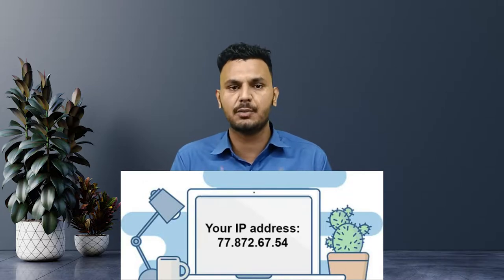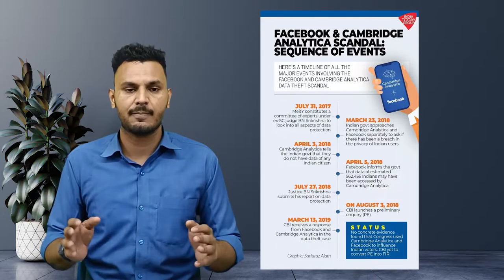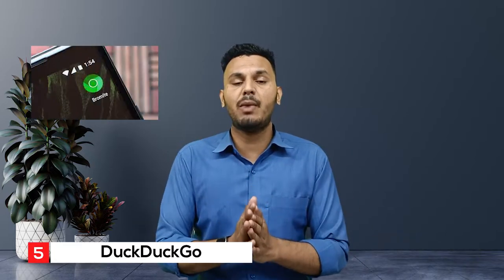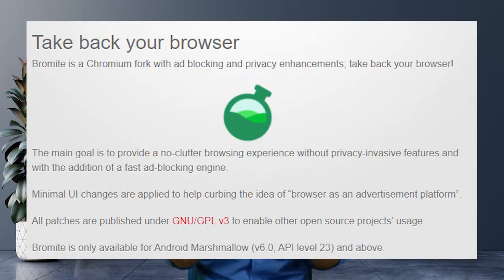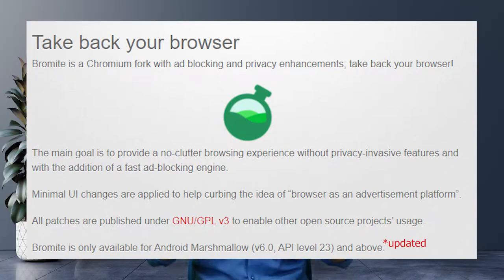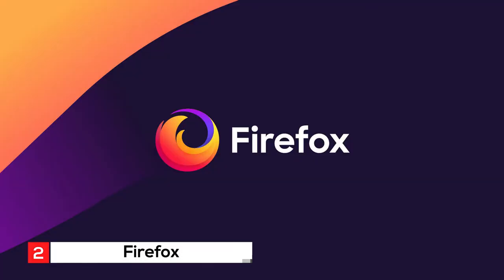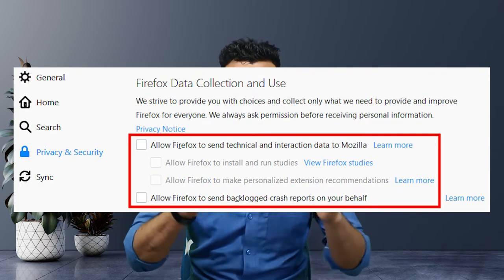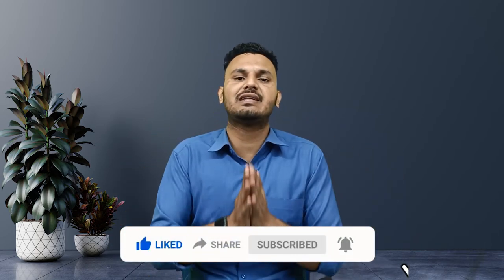6 Best secure Web Browsers you must consider to try | Privacy PAPA | English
A VPN list to refer to for complete protection against internet security threats!

List of articles to refer to for more clarity of topic.
If you are searching for the following terms also then this channel is for you to refer!
privacy meaning
privacy and security
internet privacy essay
internet privacy articles
internet privacy meaning
internet privacy issues
internet privacy essay topics
internet privacy a necessity not a luxury
internet privacy asl questions
internet privacy and security
internet privacy affected in social networking
internet a privacy
the internet privacy guy
the internet privacy concerns
a essay on internet privacy
internet privacy breaches
internet privacy browser
internet privacy benefits
internet privacy by country
privacy on internet
internet privacy conclusion
internet privacy concerns
internet privacy companies
internet privacy cases
internet privacy challenges
internet privacy check
cyber crime privacy
cyber crime and privacy issues
internet privacy definition
internet privacy debate
internet privacy discussion questions
internet privacy examples
internet privacy essay 1000 words
internet privacy essay 500 words
internet privacy ethics
internet e privacy
internet privacy facts
internet privacy for students
internet privacy free
internet privacy history
internet security protocols
internet security antivirus
internet security definition
internet security issues
internet security antivirus for pc
internet security antivirus free
internet security and privacy
internet security awareness
an internet security software
the internet security
the internet security issues
what is a internet security firewall
internet security buy
internet security companies
internet security course
internet security examples
internet security explain
internet security for windows 11
internet security for android phone
internet security for laptop
internet security guidelines
vpn full form
vpn for pc
vpn free
vpn download
vpn extension
vpn definition
vpn apk
vpn apk download
vpn apk download for android
vpn address
vpn apk mod
vpn access
a vpn is important when working remotely
a vpn server address
a vpn uses a particular layer
a vpn uses to guarantee privacy
a vpn is used primarily for which purpose
a vpn that gives free internet
a vpn is used primary for what purpose
vpn browser
vpn best
vpn browser for pc
vpn browser online
vpn browser apk
vpn ban in india
vpn brave
vpn chrome extension
vpn connection
vpn cost
vpn chrome
vpn connect online
vpn chrome extension free
vpn client
vpn connection means
vpn in pc
vpn express
vpn extension for chrome free
vpn extension for pc
vpn extension for brave
vpn examples
vpn e office
vpn e liquid
vpn for chrome
vpn gate
vpn gateway
vpn get net
vpn google chrome
Timelines:
00:00 Intro
00:10 Secure Browsing
00:50 Traces of Browsing
02:03 Features of safe Browsers
03:12 6 Secure Web Browsers
03:17 6. DuckDuck Go
03:34 5. Bromite
04:25 4. Ungoogled Chromium
05:06 3. Tor Browser
05:49 2. Firefox
06:32 1. ?
07:02 Additional Private Browsers
07:11 Greetings! web browser examples best browser 2022 brave browser review best browsers for android top browsers for 2022